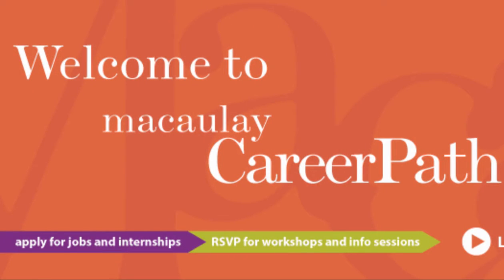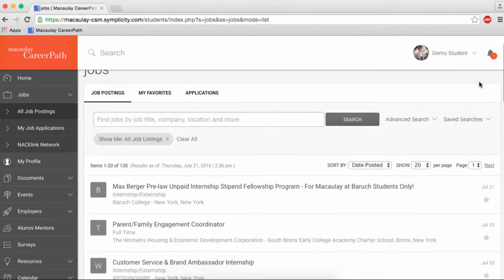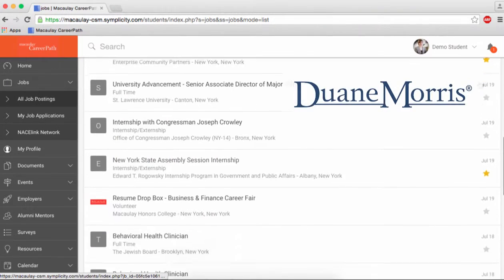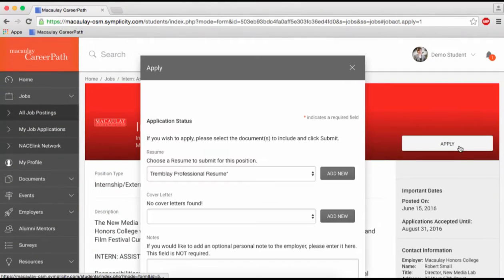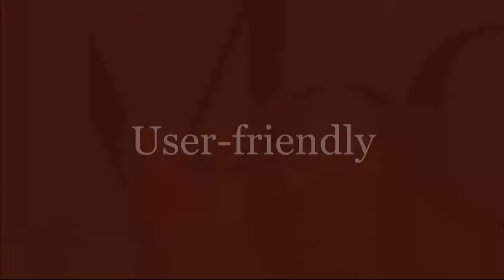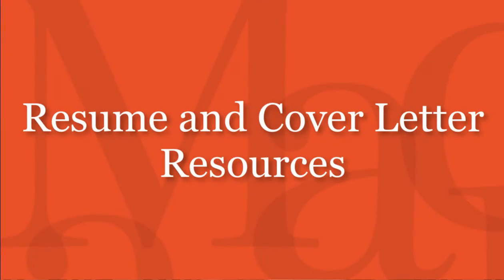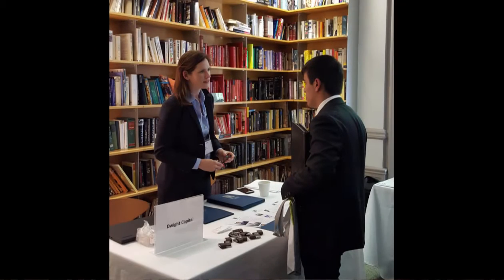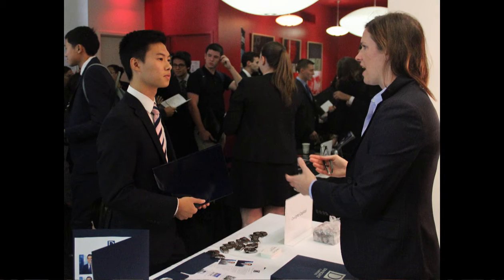Welcome to CareerPath at Macaulay Honors College